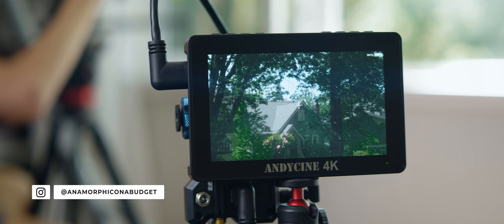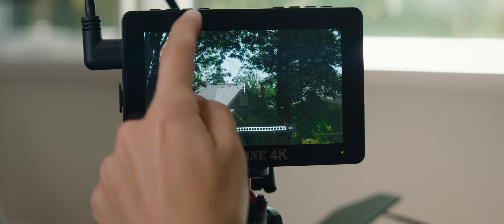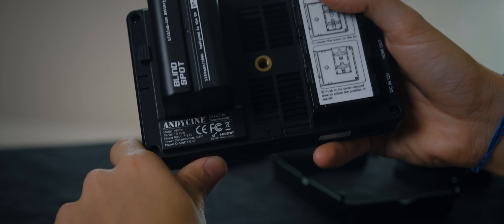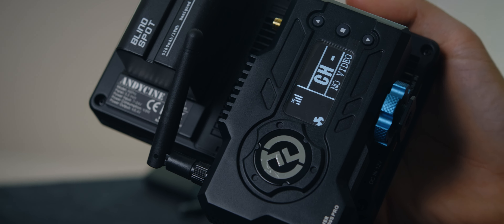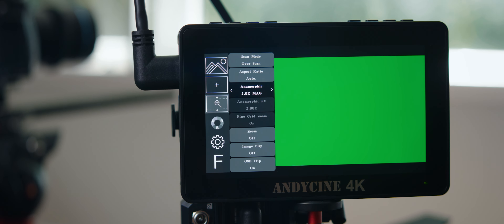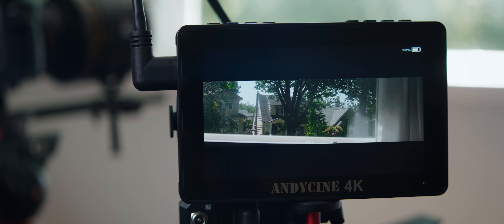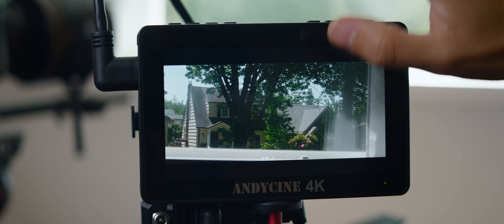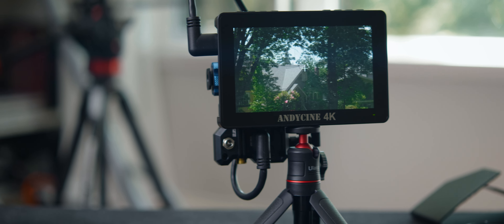AndyCine A6Pro: A Monitor for Non-Anamorphic Shooters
The A6Pro is a light and cheap monitor that's packed full of features, just not good support for anamorphic in general!

AndyCine A6Pro at B&H Photo